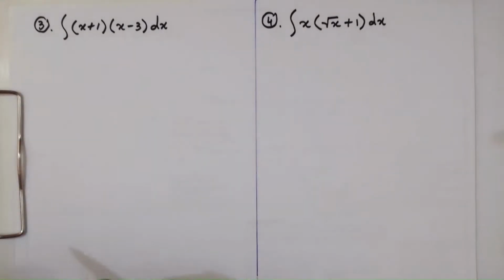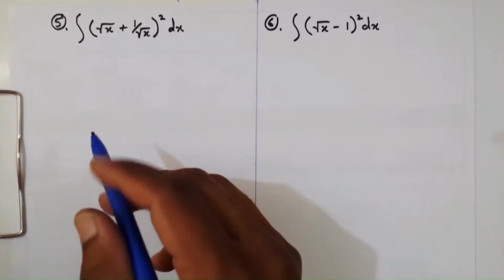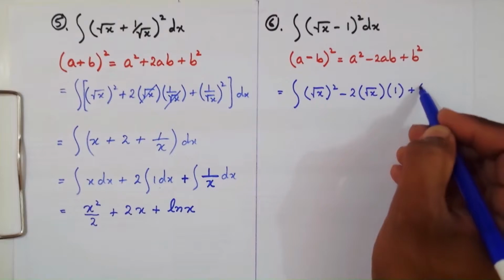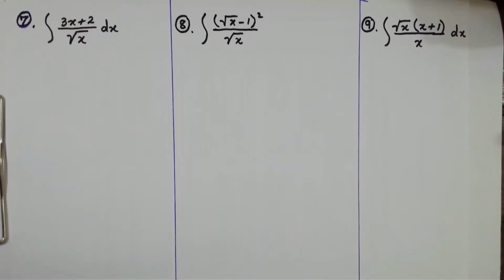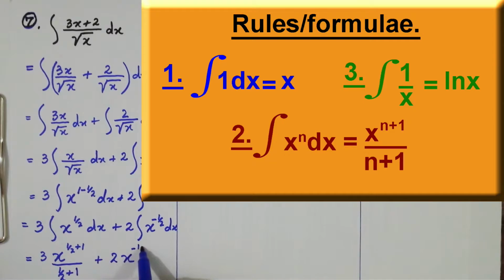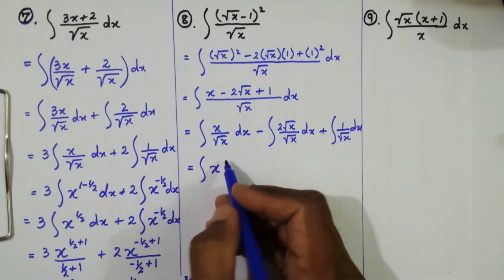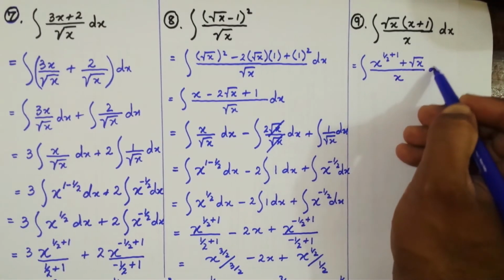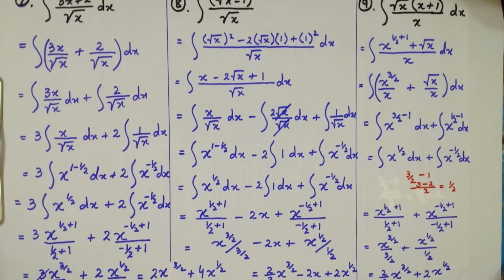Part2|Types of Integration|Techniques of Integration|Ant-derivatives|Indefinite Integral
This video is the part of previous video. In this video you can see the integration of question related algebraic function, but questions of algebraic function are in product form, simple fraction forms whose denominator consists on single term.
In next video of this sequence you can learn to find the integration of improper fractions whose denominator consists on more than one term.

I am a Mathematics Teacher, Masters in Mathematics.
This Channel is about different videos of mathematics of any level. Definitions,Tricks and Techniques, Solutions of questions and Proofs of theorems etc.